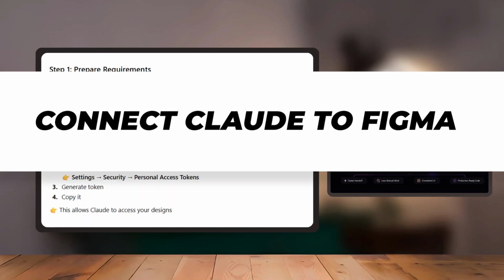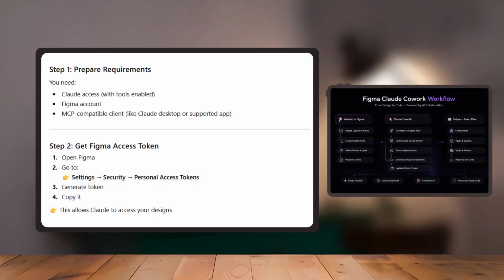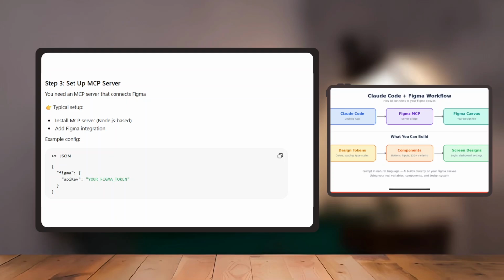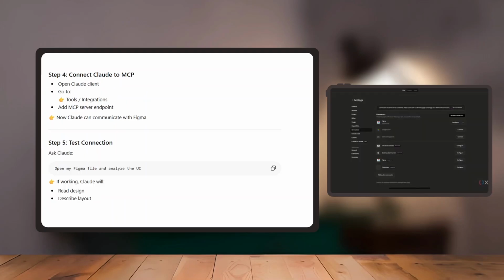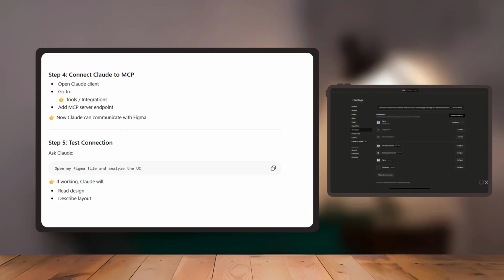How to Connect Claude to Figma in 2026 (MCP AI Workflow Guide)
Connecting Claude to Figma sounds advanced… but the part most people struggle with isn’t the setup it’s how the connection actually works behind the scenes.

In this 2026 guide, you’ll learn how the Claude + Figma MCP workflow is structured, what needs to be configured first, and why most integrations fail before they even start. It’s not just about linking accounts.

We break down where things usually go wrong, how to avoid common setup mistakes, and the one detail that determines whether Claude can actually interact with your designs or not.

If you’ve seen people automate UI workflows with AI but couldn’t replicate it, this is the missing piece most tutorials skip.